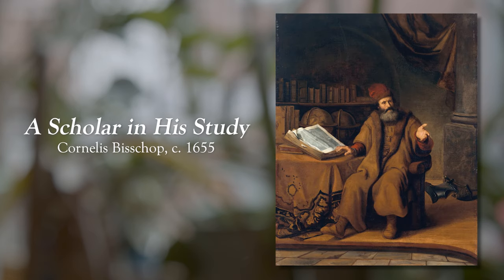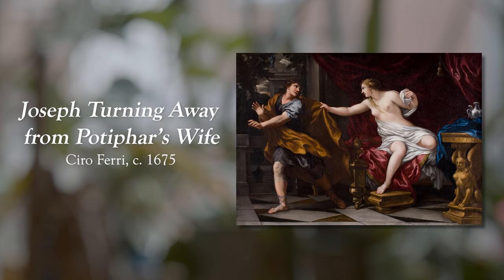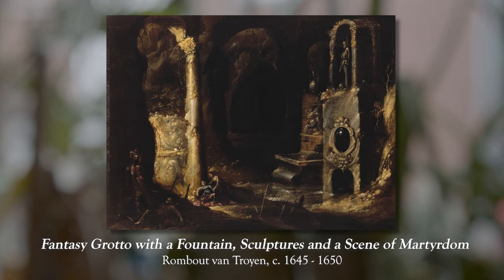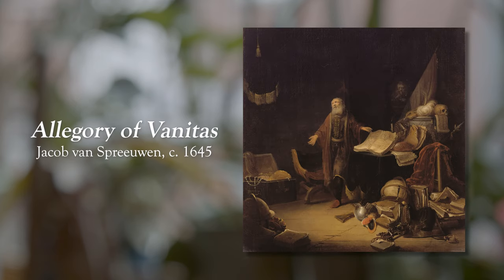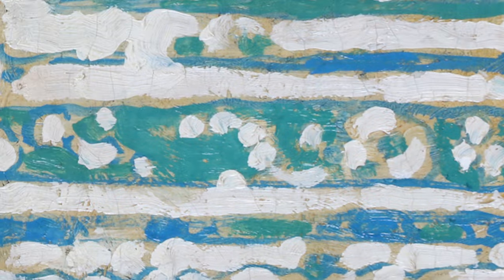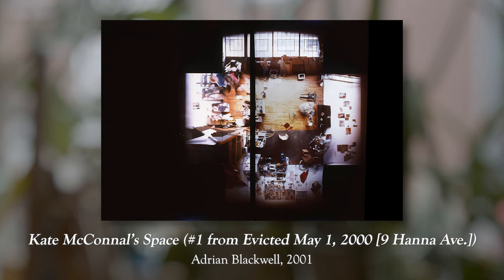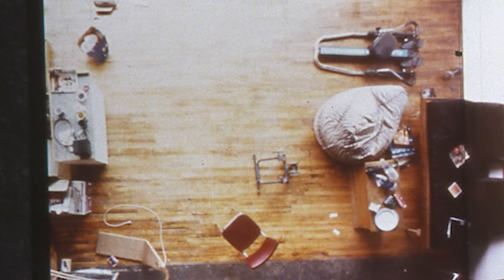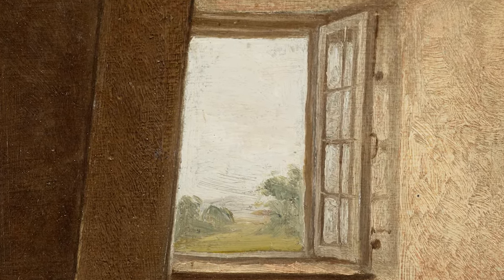Agnes Gets Hysterical, featuring Tranna Wintour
Agnes Gets Hysterical is a video series collaboration between Agnes and Kingston’s Hysterics Collective. Aligned with the Collective’s mission, this initiative seeks to disrupt the mainstream comedic narrative with diverse voices and punch-up comedy that raises feminist consciousness and strengthens community. Getting hysterical also ensures Agnes doesn’t take herself too seriously either! This series of video performances “riff-off” artworks in Agnes’s exhibitions and permanent collections.

Tranna Wintour is a bilingual comedian, singer, writer, and producer—she’s basically Barbra Streisand minus the fame, fortune, and cloned dogs.

Works from Agnes’s Collection
Cornelis Bisschop, "A Scholar in His Study," c. 1655, oil on canvas. Gift of Dr and Mrs Alfred Bader, 1978

Ciro Ferri, "Joseph Turning Away from Potiphar’s Wife," around 1675, oil on canvas. Gift of Dr and Mrs Alfred Bader, 1973

Rombout van Troyen, "Fantasy Grotto with a Fountain, Sculptures and a Scene of Martyrdom," around 1645–1650, oil on panel. Gift of Dr. and Mrs. Alfred Bader through the Friends of Queen’s, 1977

Jacob van Spreeuwen, "Allegory of Vanitas," c. 1645, oil on canvas. Gift of Alfred and Isabel Bader, 1991

David Brown Milne, "Wicker Chair," 1914, oil on canvas. Bequest of Mrs. J. P. Barwick, 1985

Louis de Niverville, "Paper Box Company Workers Asleep in the Kitchen," 1961, oil on canvas. Gift of Ayala and Samuel Zacks, 1962

Adrian Blackwell, "Kate McConnal’s Space (#1 from Evicted May 1, 2000 [9 Hanna Ave.])," 2001, colour photograph, 1/4. Purchase, the Canada Council for the Arts Acquisition Assistance Program and the Chancellor Richardson Memorial Fund, 2002

Ozias Leduc, "Open Window," around 1900, oil on cardboard. Purchase, Chancellor Richardson Memorial Fund, 1997

Credits
Videography and Editing by McKay Halcro
Produced by The Hysterics Collective (Lindsay Rodgers and Robin Alex McDonald)

Supported by the Museums Assistance Program, Digital Access to Heritage grant.

Agnes Gets Hysterical présente Tranna Wintour

Agnes Gets Hysterical est une collaboration entre l’Agnes et le collectif Hysterics de Kingston. Conformément à la mission du collectif, cette initiative vise à perturber le paysage de l’humour dominant en proposant des voix différentes et une approche percutante qui sensibilise au féministe et renforce le sentiment de communauté. Agnes Gets Hysterical, que l’on peut traduire en français par « L’Agnes lâche son fou », permet également au Musée de ne pas se prendre trop au sérieux! Cette série de performances vidéo s’inspire des œuvres exposées et faisant partie de la collection permanente de l’Agnes.

Tranna Wintour est une humoriste, chanteuse, écrivaine et productrice bilingue. En gros, elle est Barbra Streisand, sans la célébrité, la fortune et les chiens clonés.

ŒUVRES DE LA COLLECTION DE L’AGNES
Cornelis Bisschop, Un érudit dans son cabinet d’étude, v. 1655, huile sur toile. Don de Dr et Mme Alfred Bader, 1978

Ciro Ferri, Joseph refusant les avances de la femme de Potiphar, vers 1675, huile sur toile. Don de Dr et Mme Alfred Bader, 1973

Rombout van Troyen, Grotte fantastique avec une fontaine, des sculptures et une scène de martyre, vers 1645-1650, huile sur panneau. Don de Dr et Mme Alfred Bader par l’entremise des Amis de Queen’s, 1977

Jacob van Spreeuwen, Allégorie de la vanité, v. 1645, huile sur toile. Don d’Alfred et Isabel Bader, 1991

David Brown Milne, Chaise en rotin, 1914, huile sur toile. Legs de Mme J. P. Barwick, 1985

Louis de Niverville, Employés d’une entreprise de boîtes en carton endormis dans la cuisine, 1961, huile sur toile. Don d’Ayala et Samuel Zacks, 1962

Adrian Blackwell, L’espace de Kate McConnal (no 1 de la série Éviction du 1er mai 2000 [9, av. Hanna]), 2001, épreuve photographique en couleur, 1/4. Achat, Programme d’aide aux acquisitions du Conseil des arts du Canada et Fonds commémoratif du chancelier Richardson, 2002

Ozias Leduc, Fenêtre ouverte, 1900, oil on cardboard. Achat, Fonds commémoratif du chancelier Richardson

CRÉDITS
Vidéo et montage par McKay Halcro
Produit par The Hysterics Collective (Lindsay Rodgers et Robin Alex McDonald)

Financé par le programme d’aide aux musées, volet Accès numérique au patrimoine.